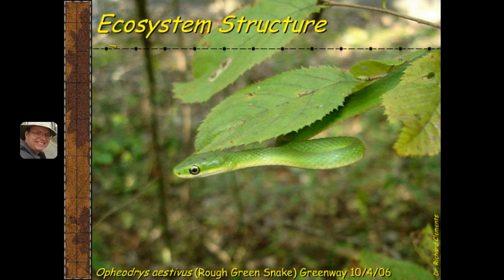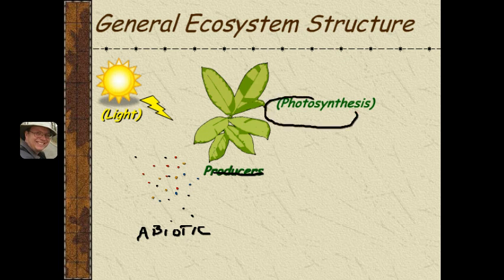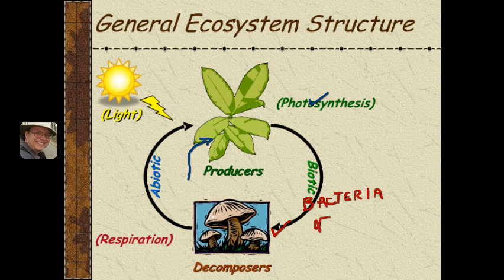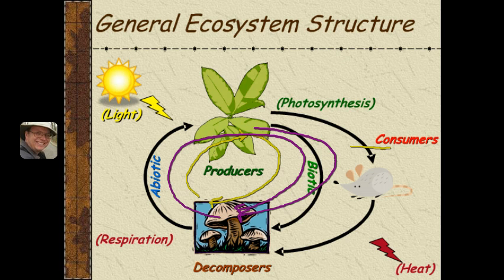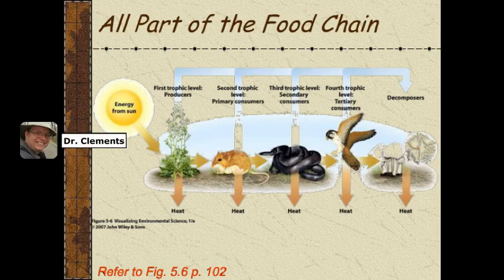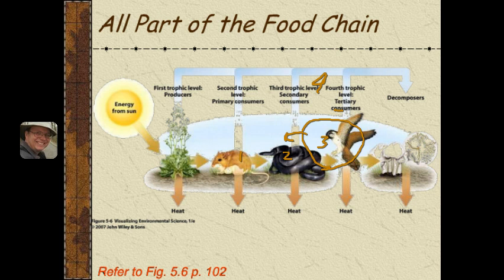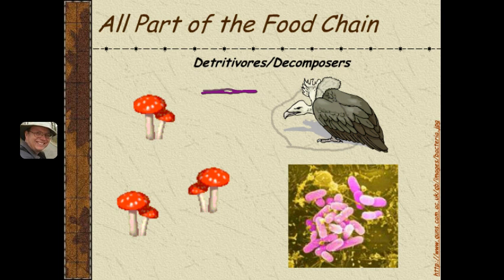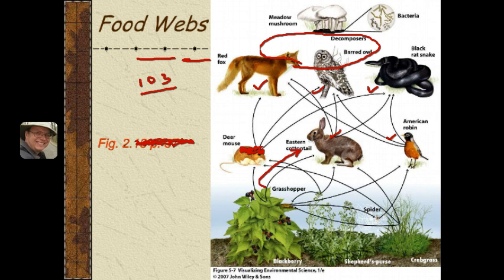Eco1 05 Ecosystem Structure